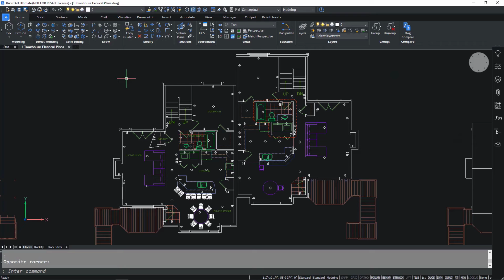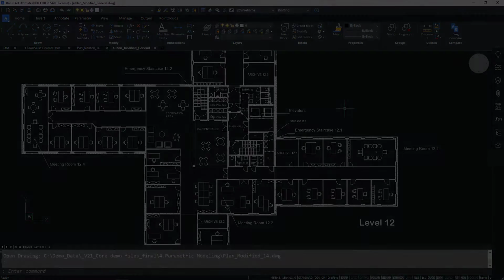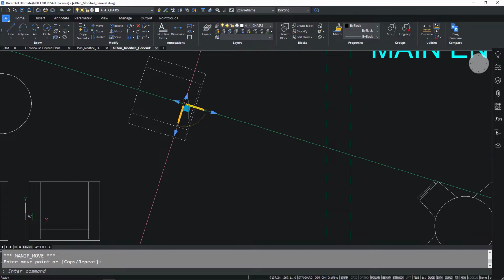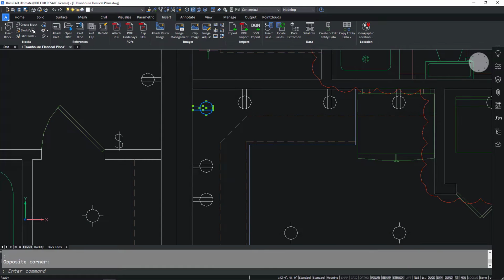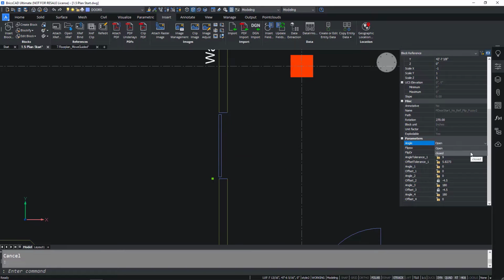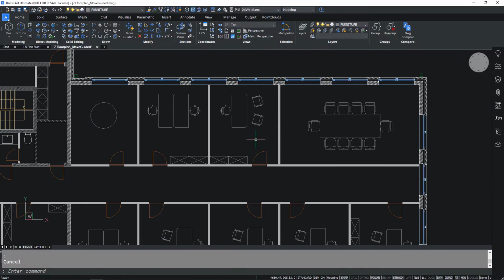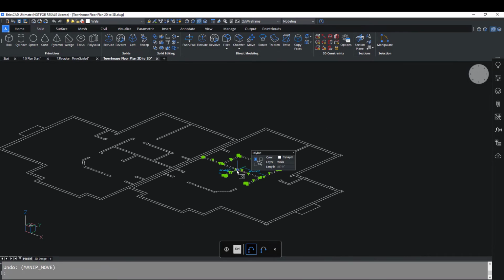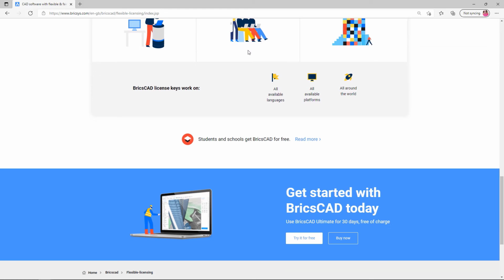BricsCAD - Field Engineer and Project Engineer: 2D Trade and Shop Drawings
Upgrade your current CAD to a familiar, yet more modern and productive solution with AI & Intelligent tools that deliver faster performance at a lower cost of ownership.

Now, if you’re ready for additional authoring capabilities in the form of 3D models and building information models, then look no further.